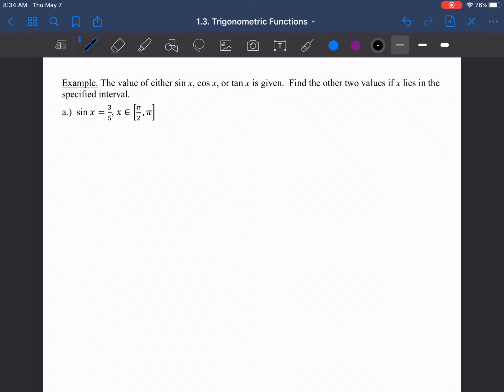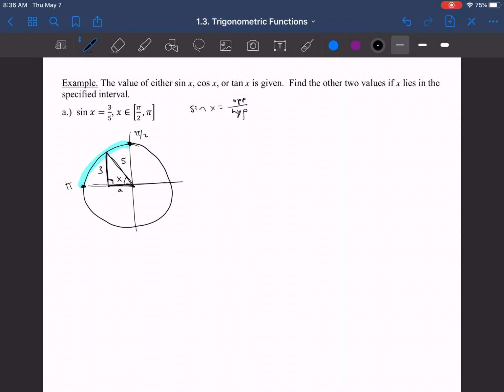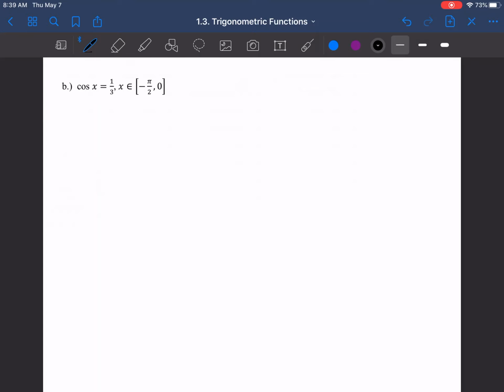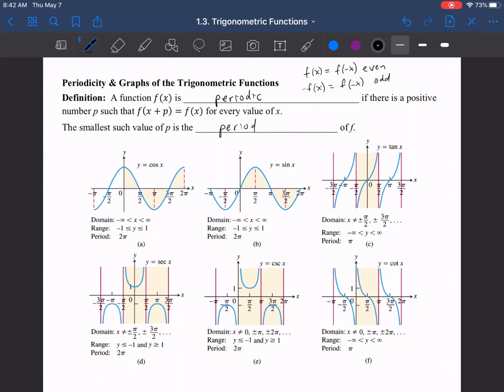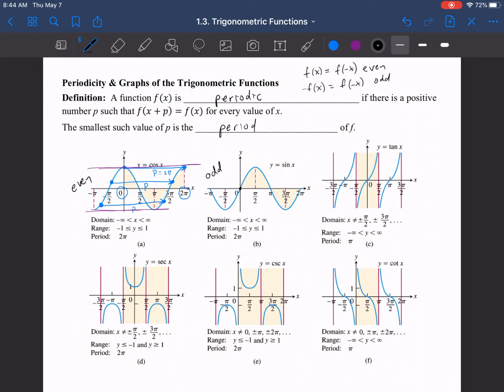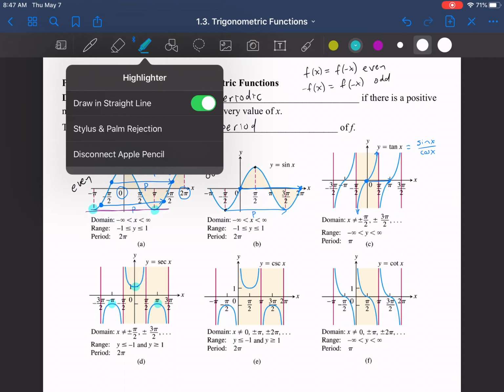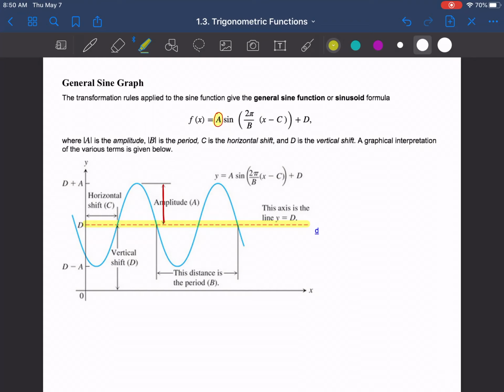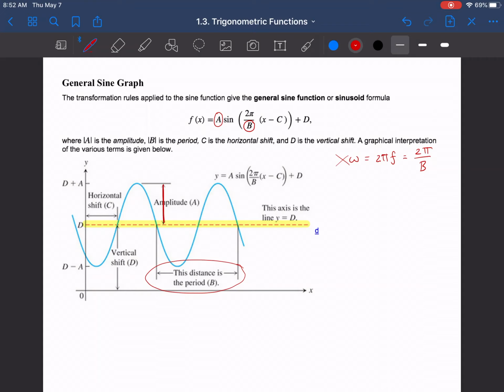Calculus Lecture 1.3 pt 3a